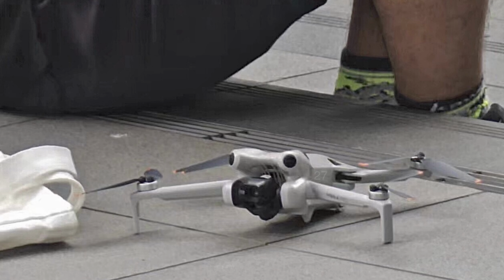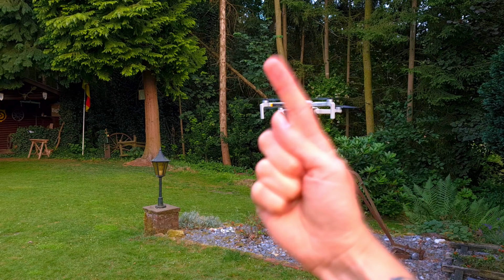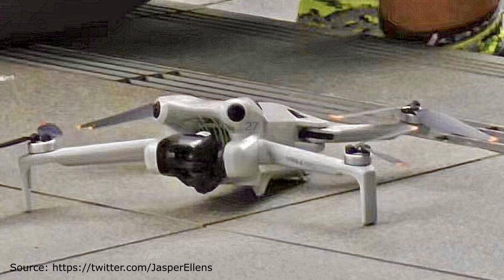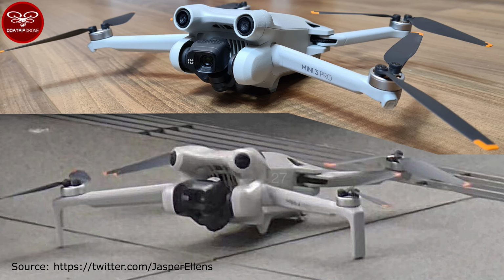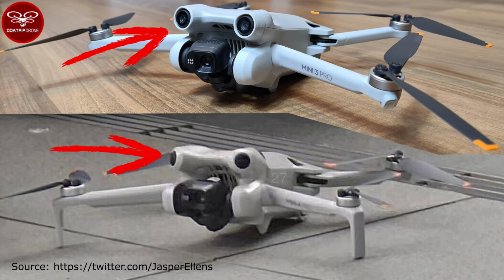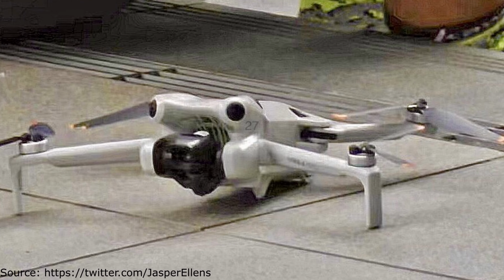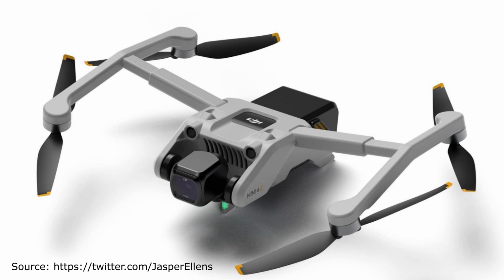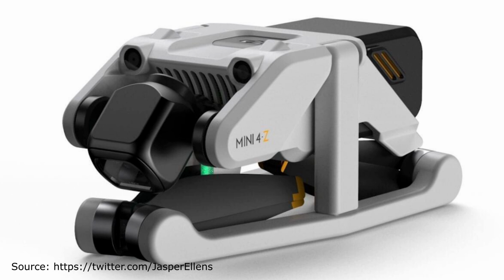DJI MINI 4 Pro revealed and test photos leaked | New Drone upcoming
LEAK ALERT: End of June 2023 some pictures of a new tiny DJI drone were leaked on the Twitter account of Jasper Ellens It only stands to reason that it has to be the DJI Mini 4. Showing the drone standing on the ground, and are pretty reminiscent of the Mini 3 Pro.
It is remarkable that we don't see a proof of concept but a fully finished and ready to use drone as would be available on the market.
However we need to raise the question if the customer is really ready for a new Mini drone mainly cause the Mini 3 series launched just over a year ago.
What do you think? Do we see the DJI Mini 4 (Pro) on this picture?

DJI Mavic 3 Pro inc. RC
DJI Mini 3 Pro incl. RC
DJI Mini 2 incl. RC & Care Refresh
DJI Mini 2 SE incl. RC
DJI Wide-Angle Lens
DJI ND-Filterset
DJI RC
BRDRC ND Filter Set for DJI Mavic 3 Pro
SanDisk Extrem Pro 256 GB
Seagate Expansion SSD 2TB
Samsung Portable SSD T7 2TB

Chapter:
0:00 Intro
0:14 Channel Subscription
0:21 What has happened
0:50 Details and specs of the leaked photograph of the DJI Mini 4
2:43 DJI Mini 4 Z CGI generated
3:40 The big mystery
4:08 Outro